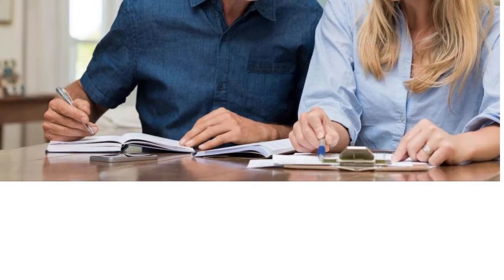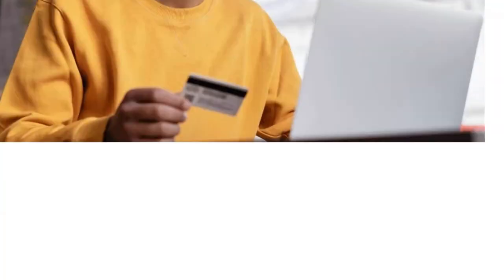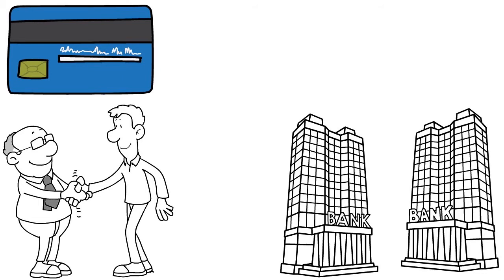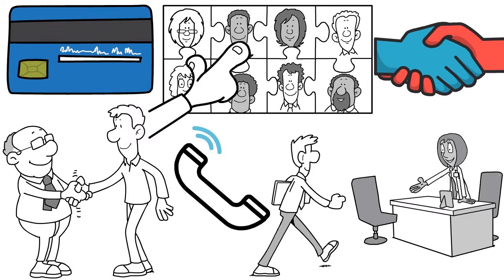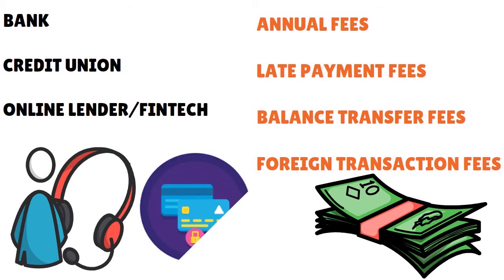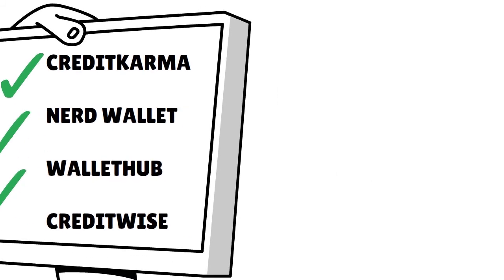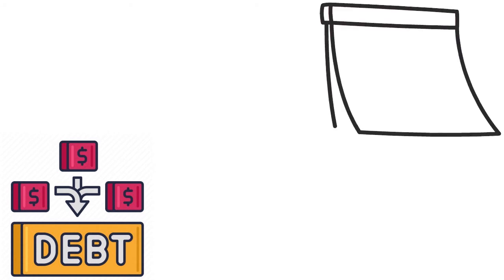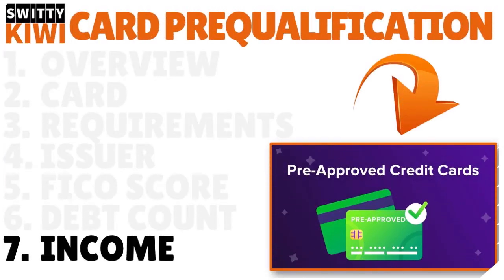How to Prequalify for Any Credit Card Easily: Card Pre-Approval Hacks You Must Hear 🔶CREDIT S3•E465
How to Prequalify for Any Credit Card Easily: Card Pre-Approval Hacks You Must Absolutely Hear. Credit card prequalification can prevent your credit score from being decimated big time. Watch.
EARN MORE. CHECK OUT 1,500+ FREE TUTORIALS IN THE SwittyKiwiDebtMasterClass.